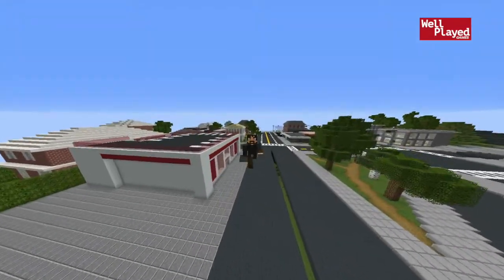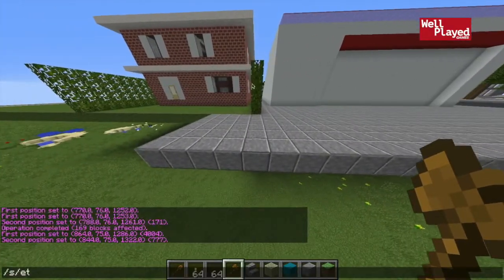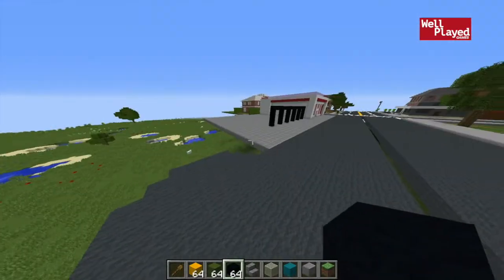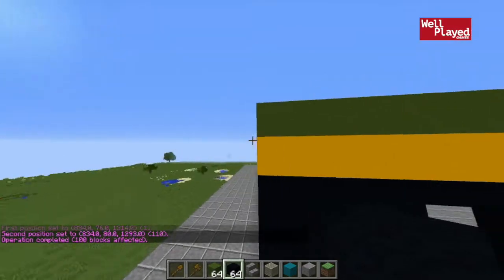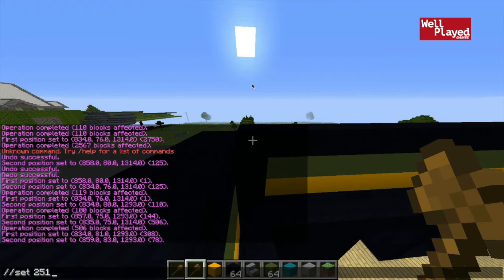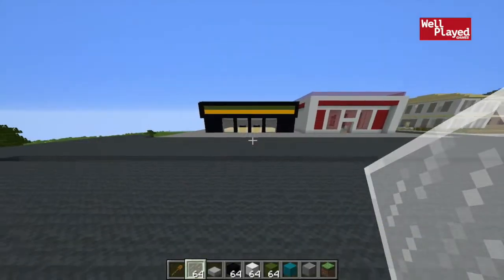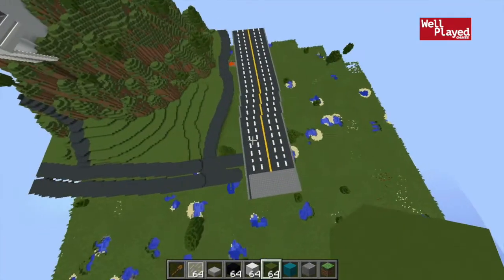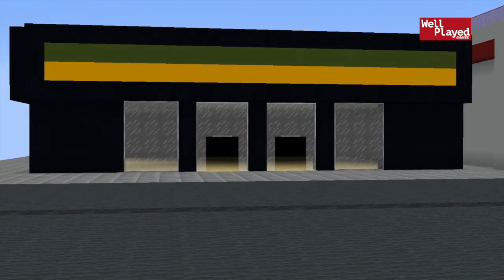How To Build A Bank!! | Minecraft Modded City Ep 37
Today we continue working on our city in our new lets build a city series!